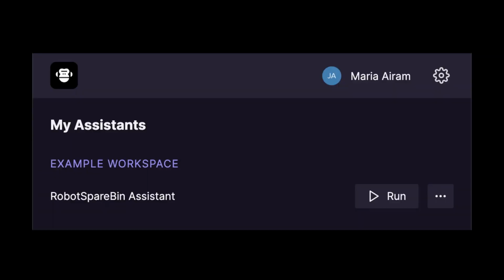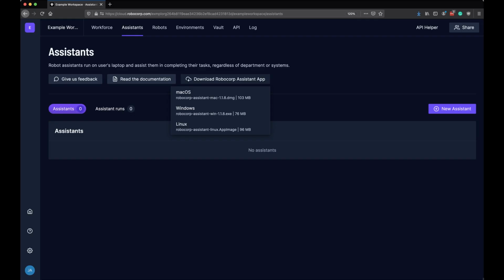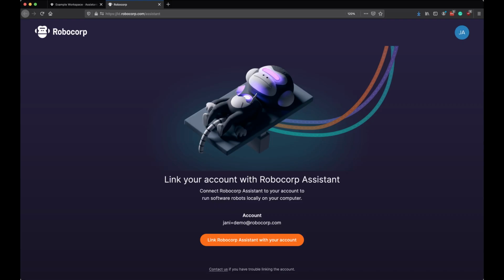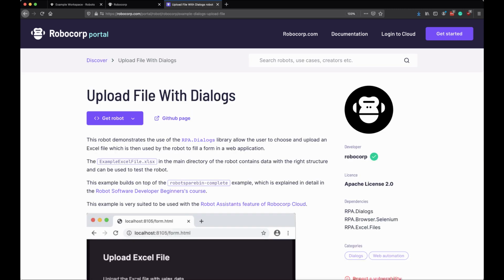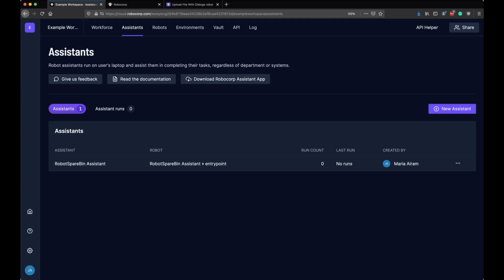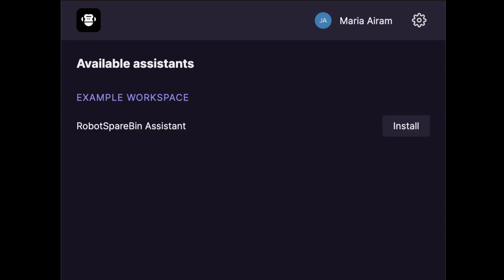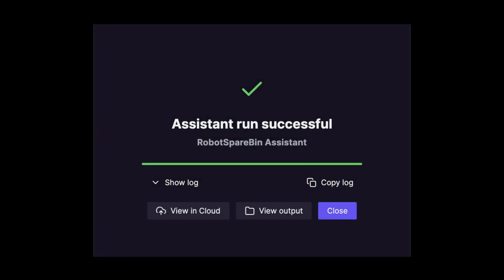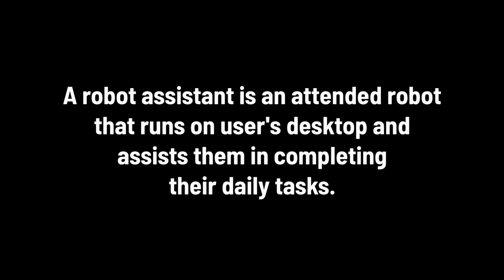Using Assistants | Robocorp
Robot assistants are attended robots that help people with their daily tasks. Learn how to use assistants with Robocorp!